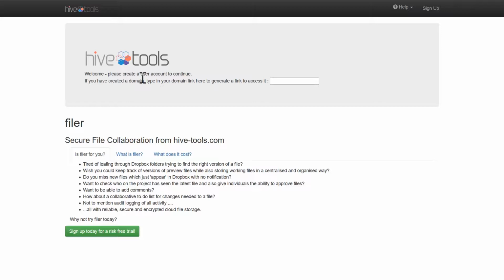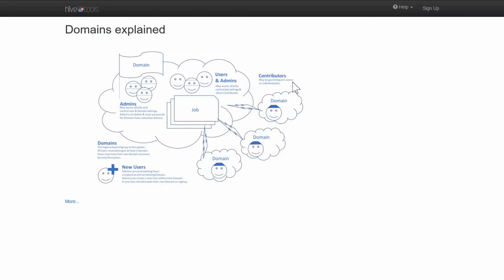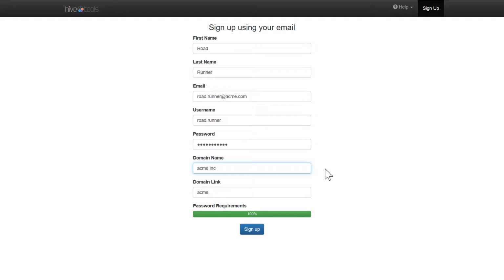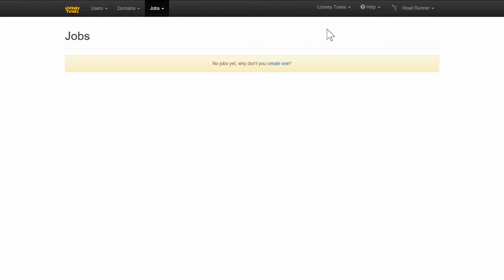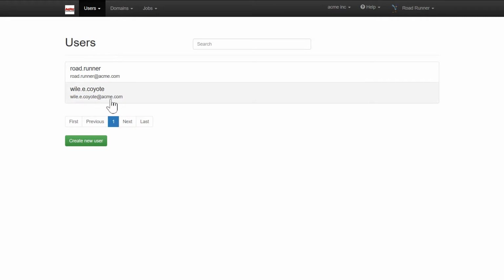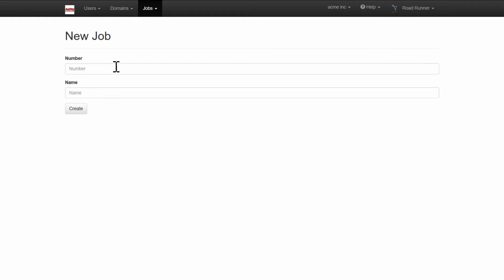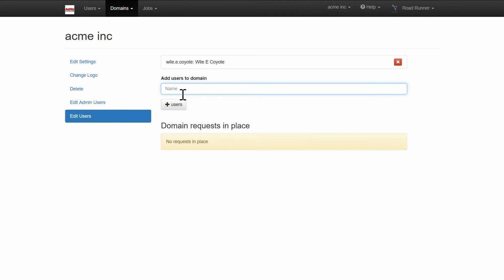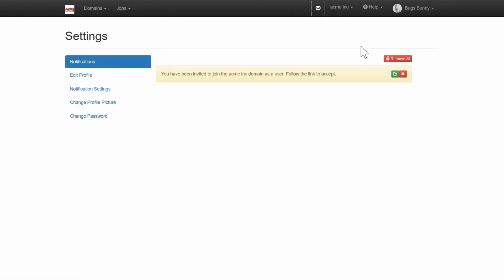Getting started: Creating an account and sharing access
Checkout our screencast on  domains and users within hive-tools.com.
We walk through creating an account, explain what on earth a domain is and show you how to involve your colleagues.